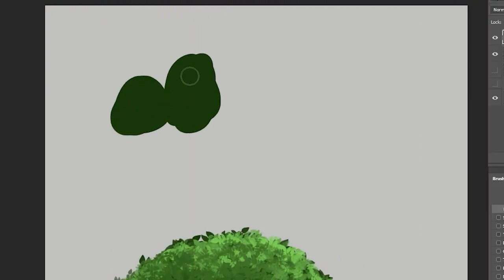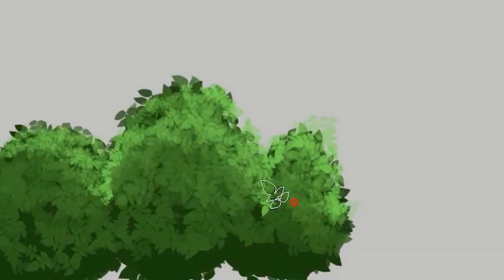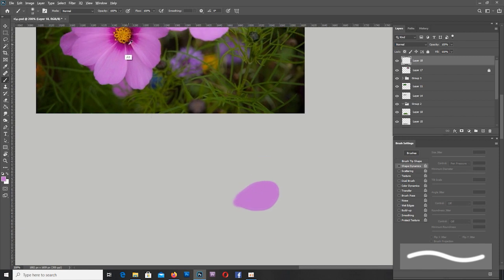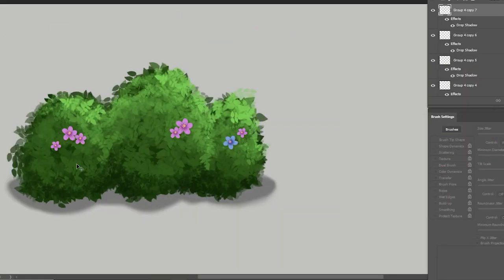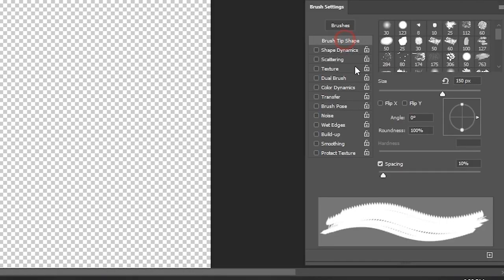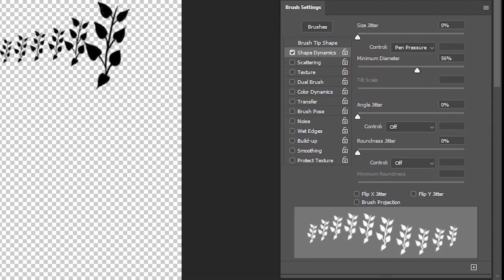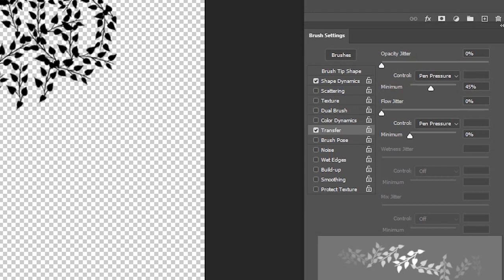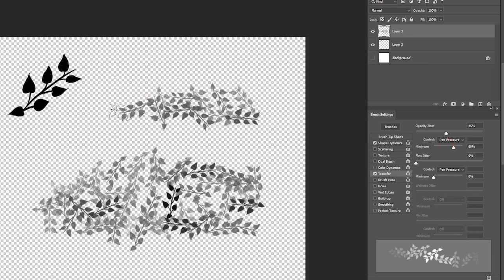2D Game Art Tutorial 19(How to paint a Bush_B)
let's learn How to paint a bush

Part B:
*Finding a pattern that is repeating by looking at references
*Painting that pattern to define a new brush
*Defining a brush by changing brush setting
*Difference between direction and initial direction
*Painting bush with our new defined brush
*Painting flowers to have variation in form and color
*Using the same approach for defining a brush to paint tree leaves